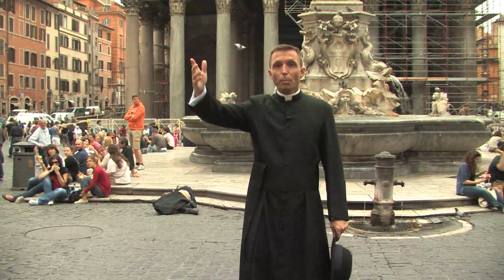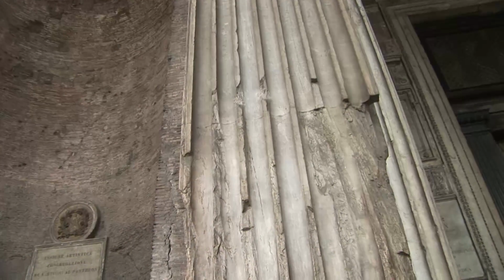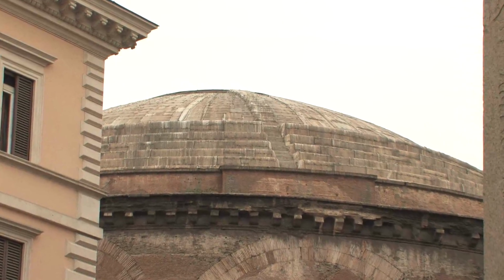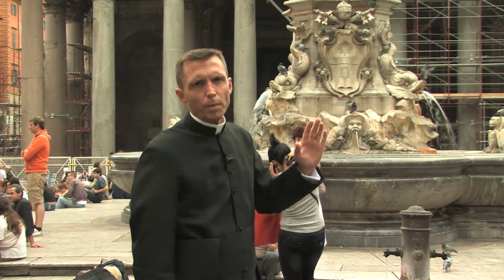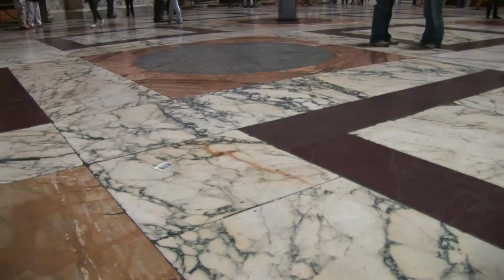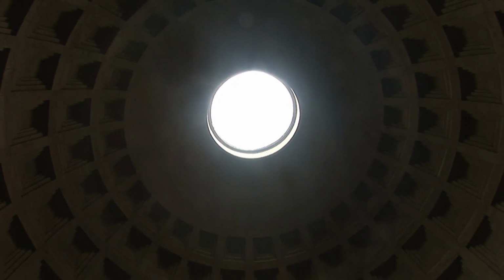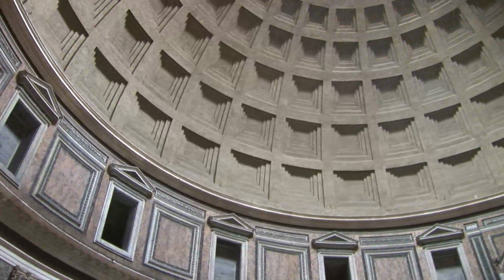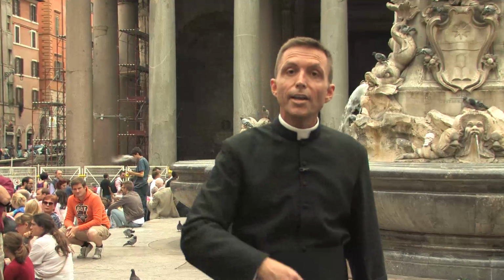Pantheon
Father Reed takes us to the Piazza della Rotonda to look at the Pantheon.